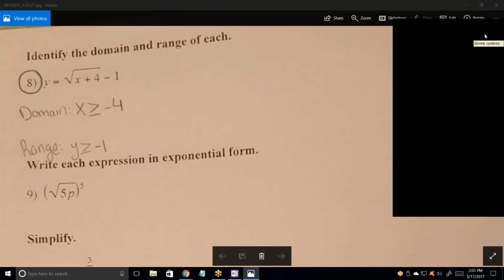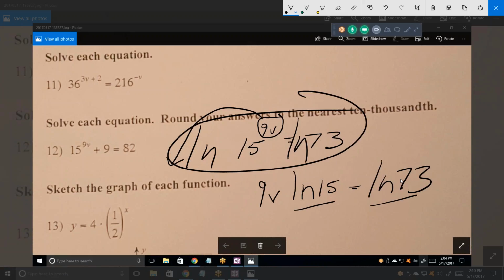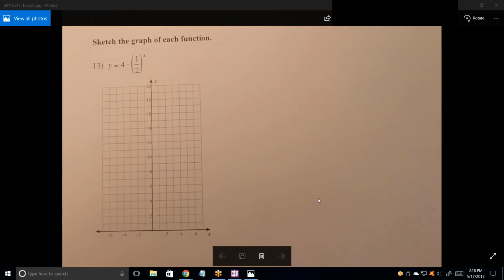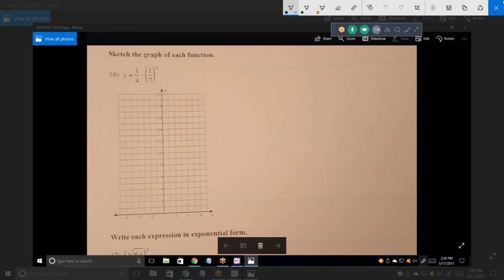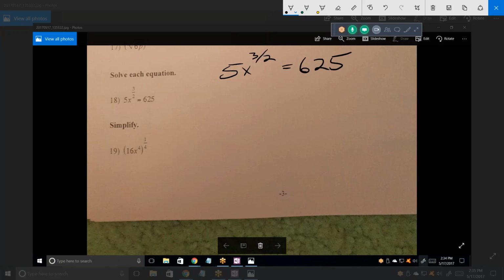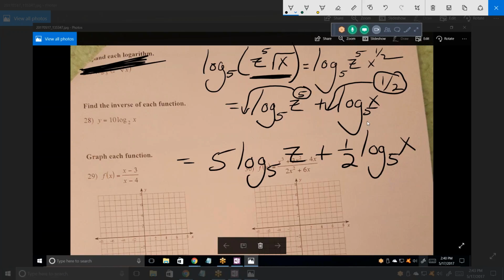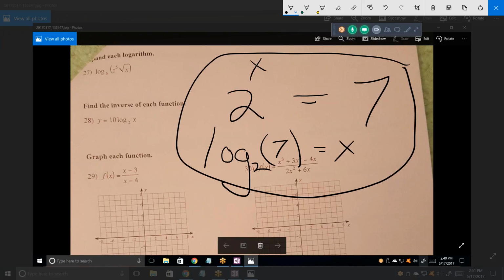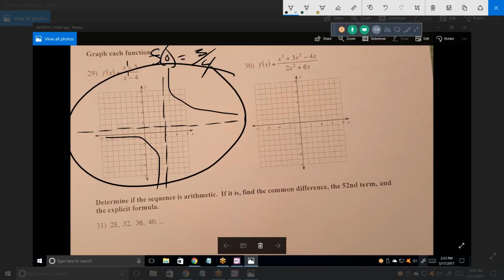Online Algebra 2 tutoring, MS051717